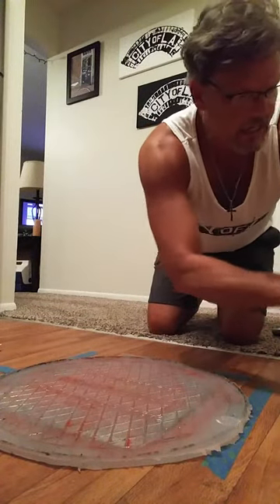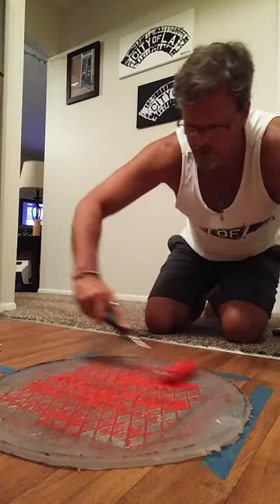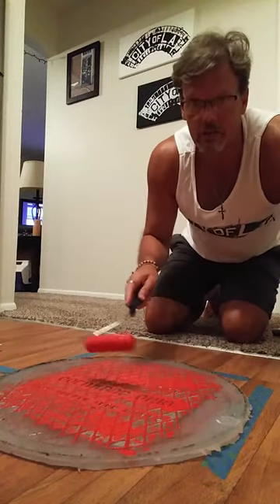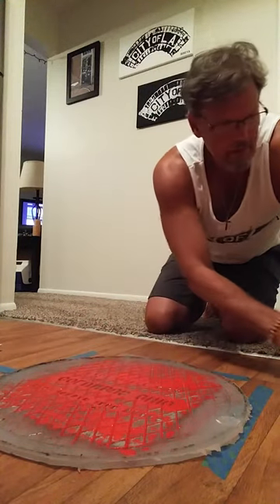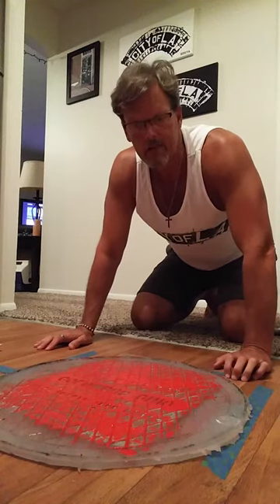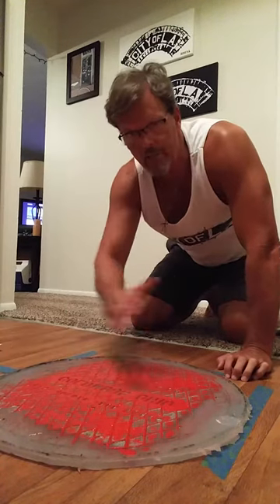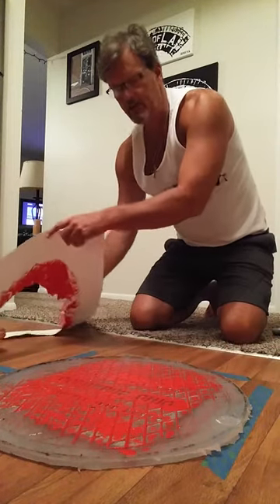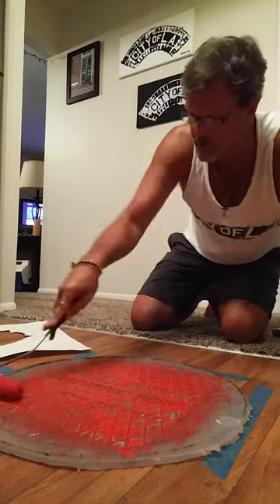Video 1 of 2 Columbus manhole shirt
Hi guys hope you enjoy my video as I show how I make my shirts, bags and canvas prints. Looking to raise 2k so I can go to Japan in 2019 and make some cool prints for everyone to enjoy. japan manhole #2019